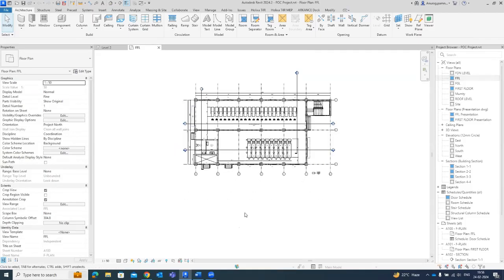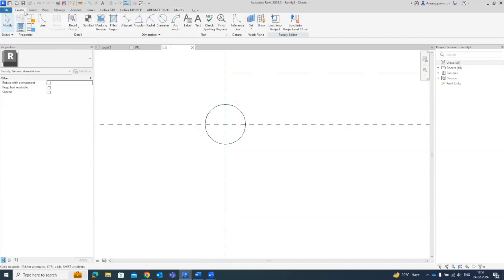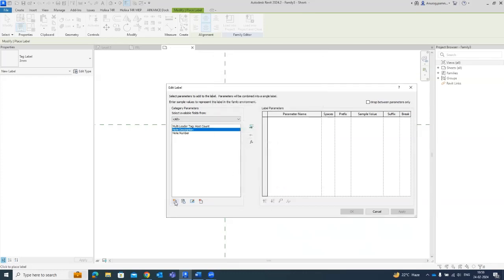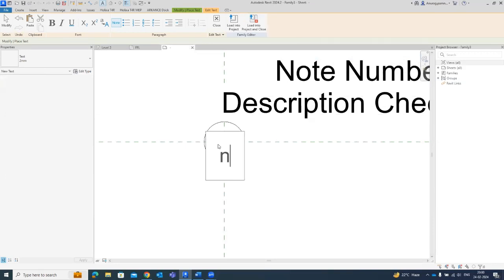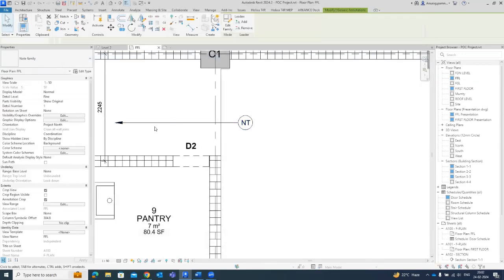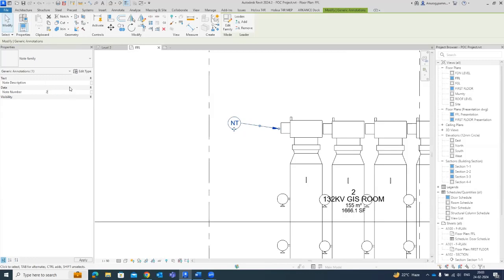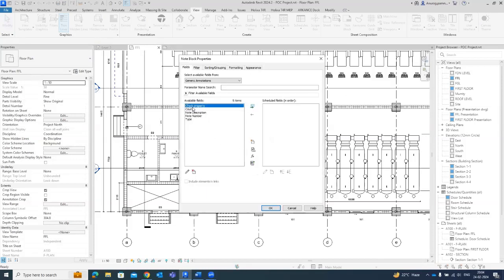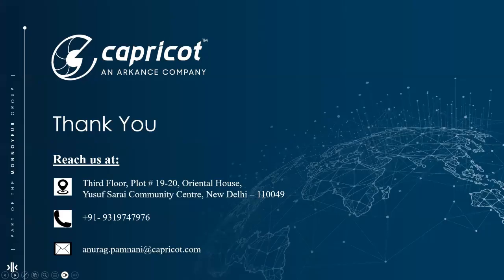Revit - "How to create note symbol family for generating Checklist schedule in Revit"